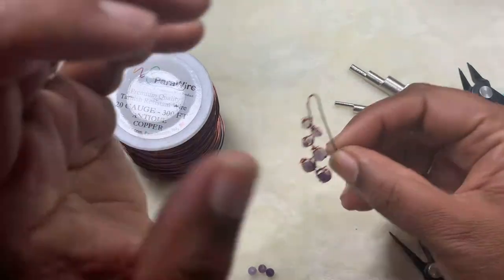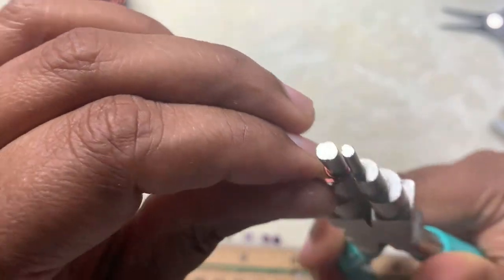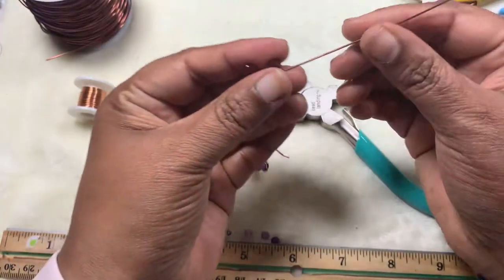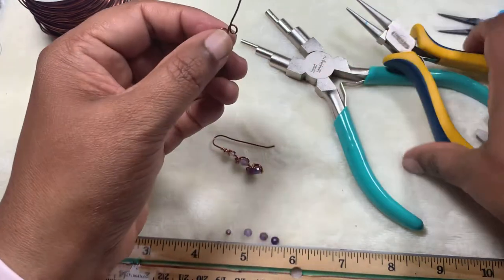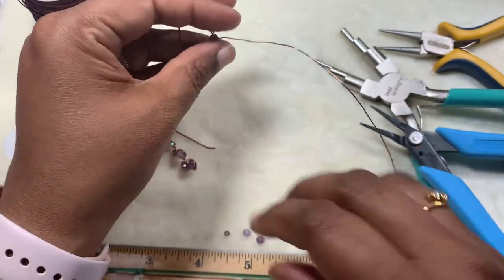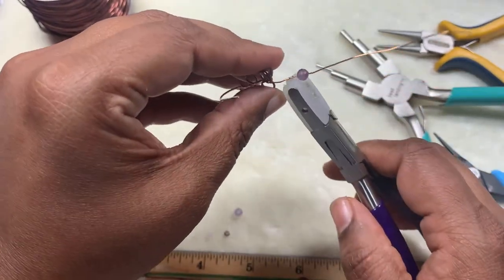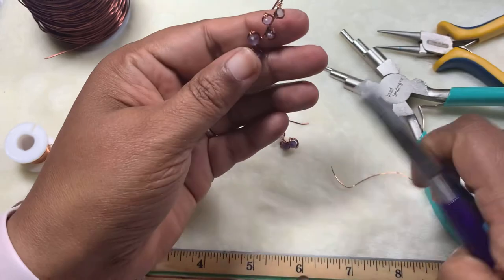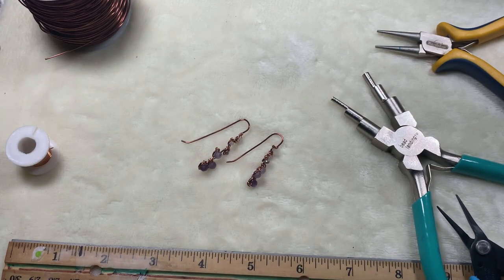Decorated long ear wire tutorial with gemstones and crystals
Amethyst and crystal wire wrapped earrings tutorial

Aishusdiy

Aishudiy

 If you want to sign up follow this link so that you can get up to $30